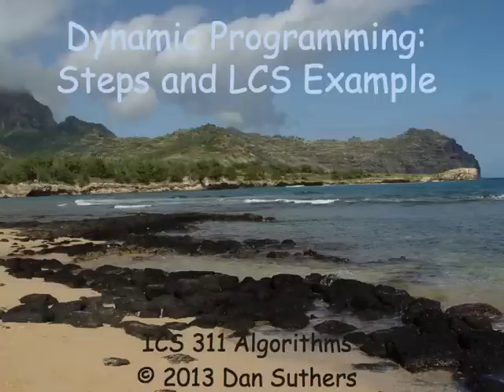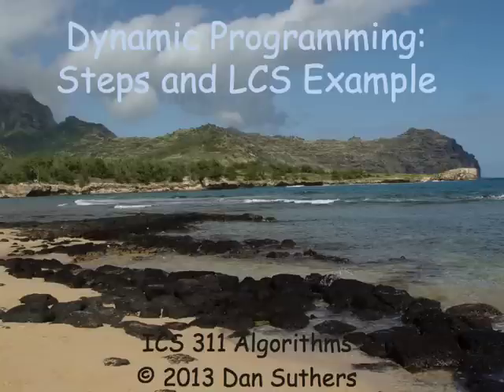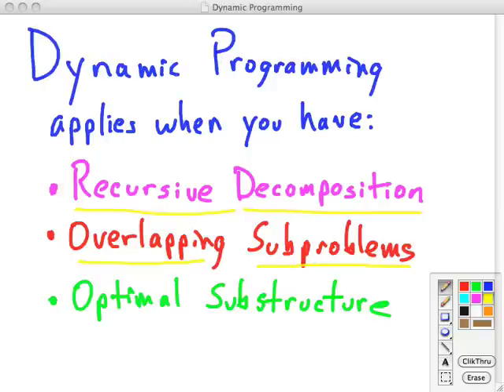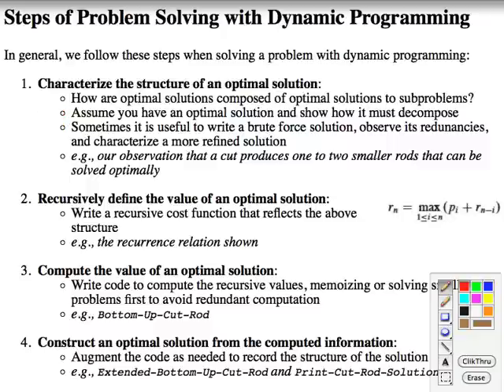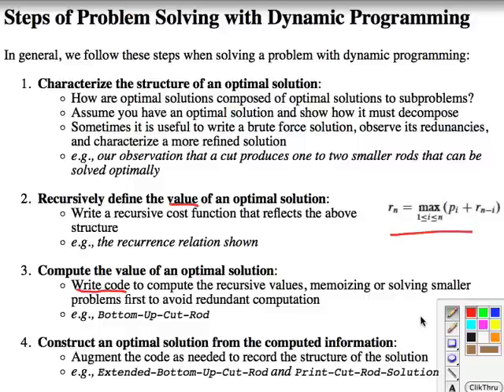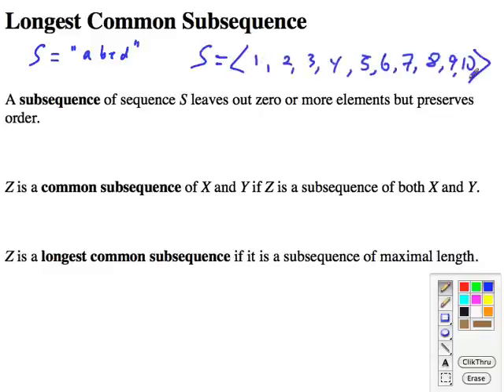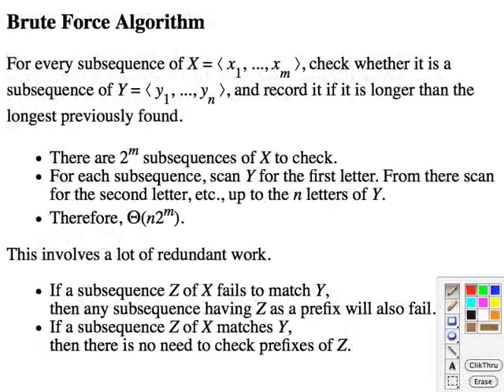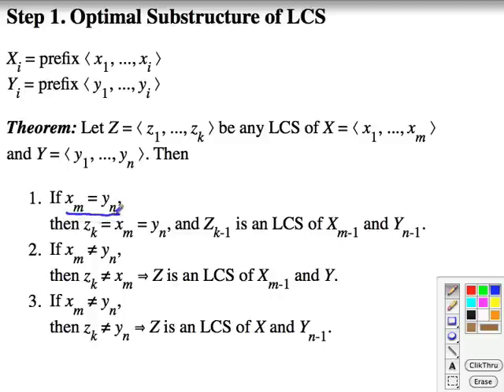Topic 12 B DP Steps and LCS Example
Topic 12 B: Problem Solving with Dynamic Programming; Longest Common Subsequence Part I